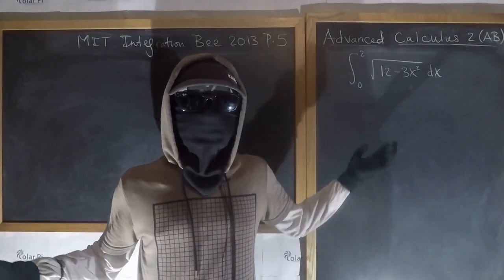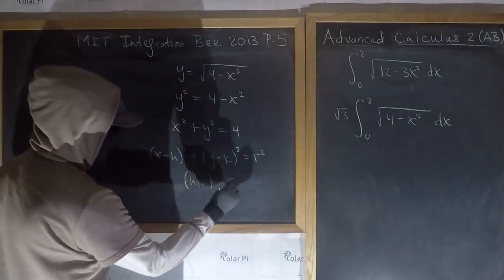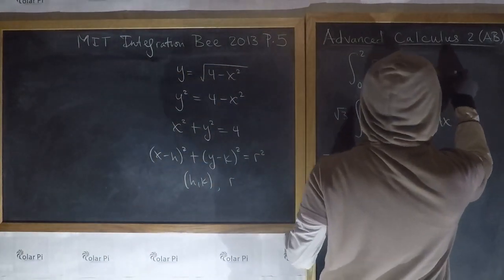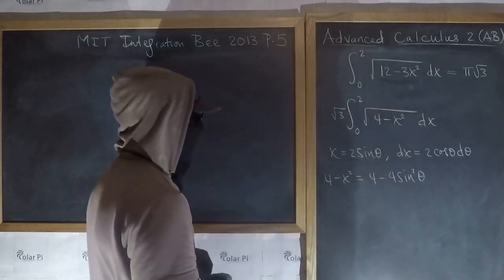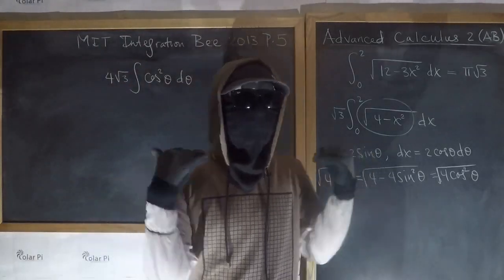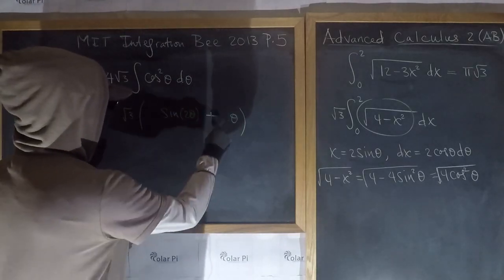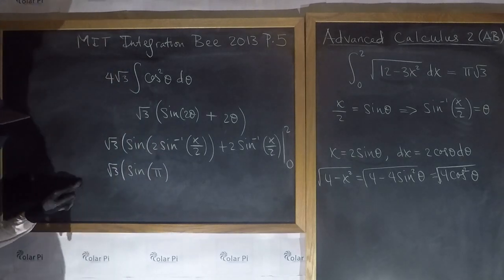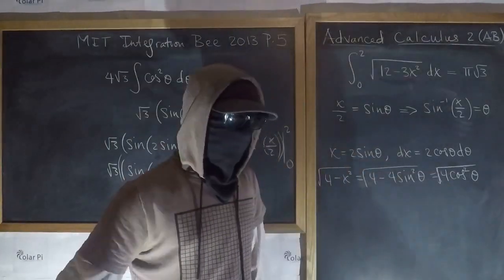2013 MIT Bee [P.5] - Two ways (Geometry and Trig Sub)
1) He is incredibly narcissistic and promotes himself shamelessly.
2) He misleads and confuses.
3) He pushes people away from Jesus Christ God, the Holy Trinity, the one and only messiah.  White Jesus does all three of the above and more -- matching the ways of Satan.

I show you how to solve this integral in two different ways!